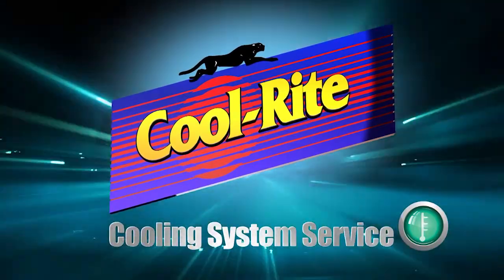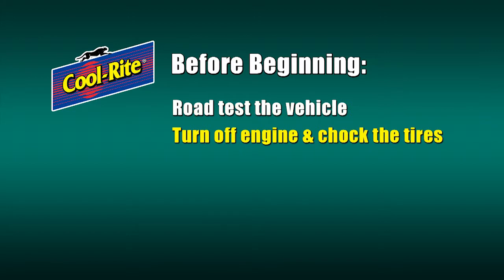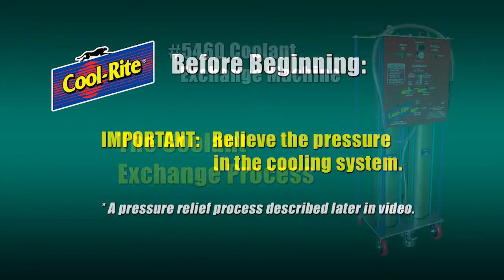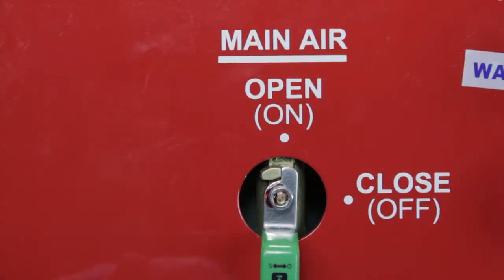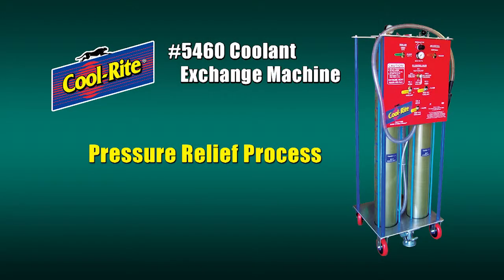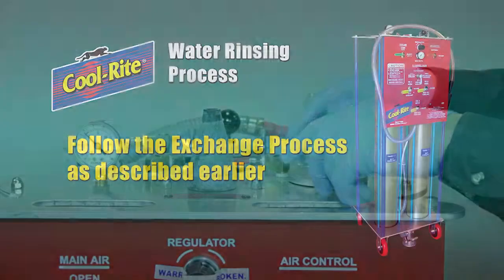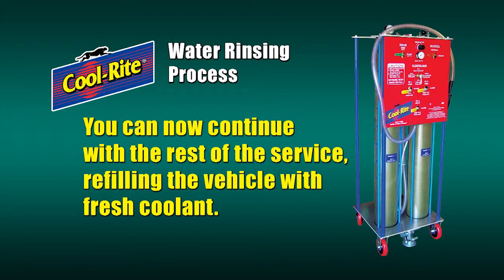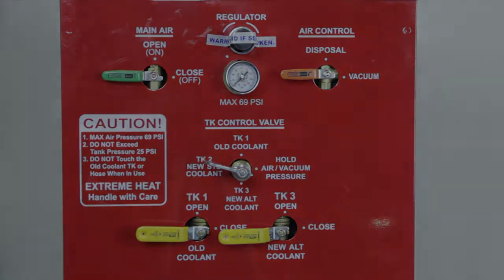Cool-Rite #5460 Cooling System Service - Instructional Video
This video provides training as to how to properly use the Cool-Rite 5460 Coolant Exchange Machine to perform a coolant exchange. For more information please contact our customer support team at 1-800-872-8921